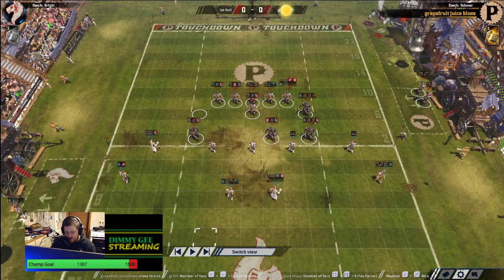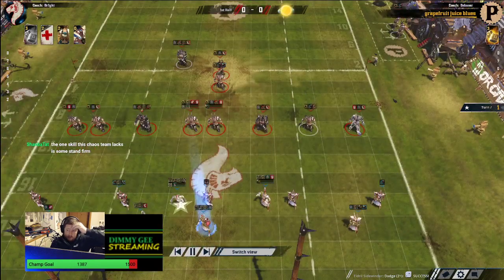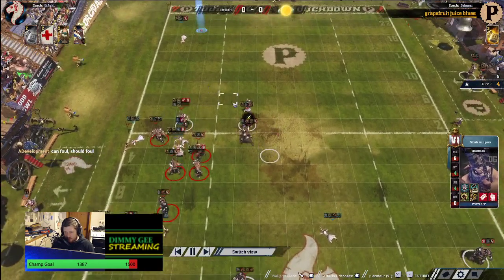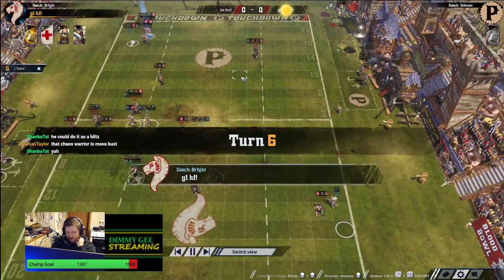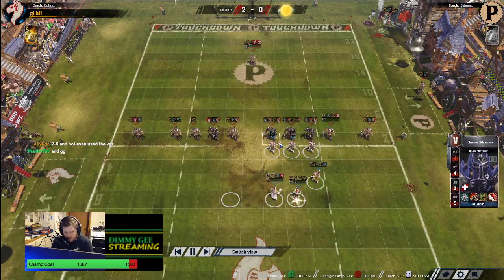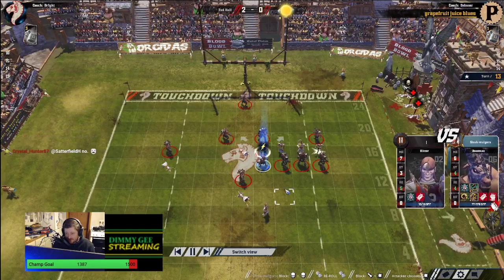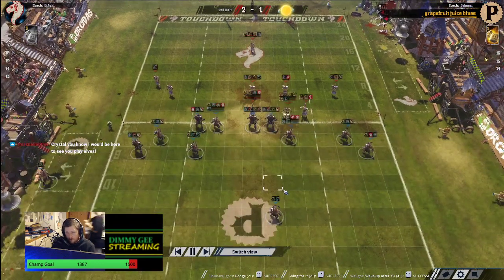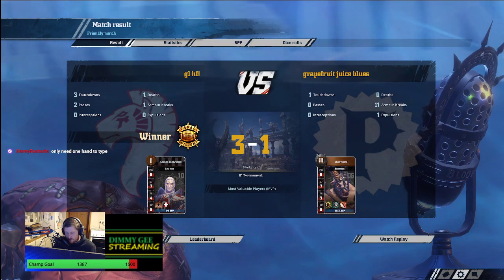Chalice 44 Round 2 Br1ght Vs Debaser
Round 2 Br1ght's High Elfs Vs Debaser's Chaos.